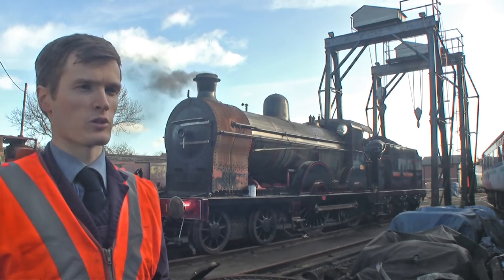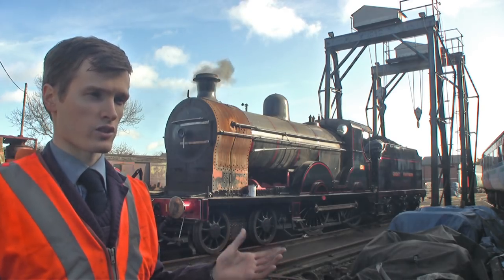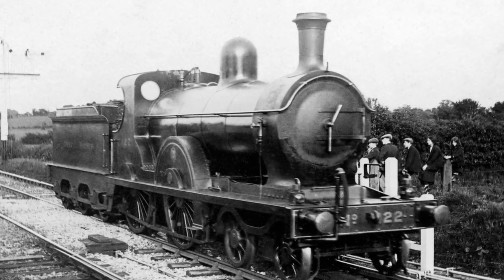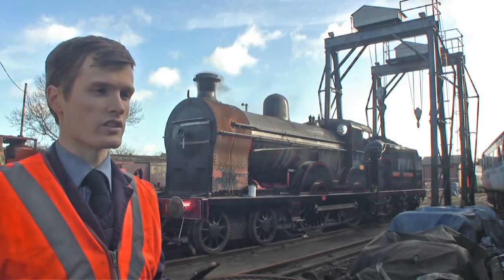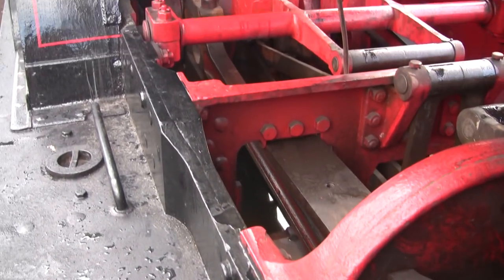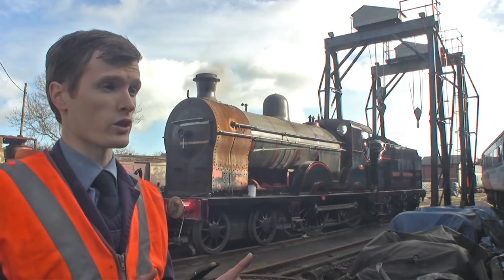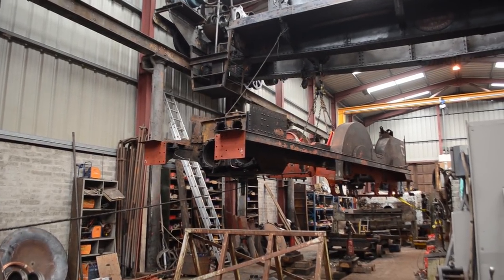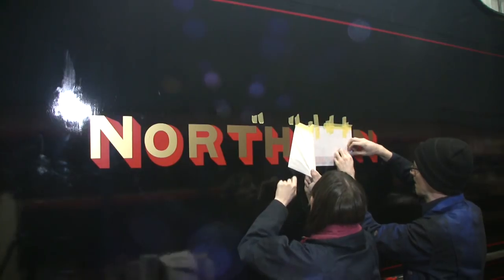GNR(I) locomotive No. 131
Curator Edward Friel presents a look at the history of our class Qs locomotive No. 131, from 1901 to the present day.

No. 131 is currently operational and will soon be making its debut pulling our public main line trips.

To find out more about the RPSI, take a steam train trip with us or visit Whitehead Railway Museum, follow us online: